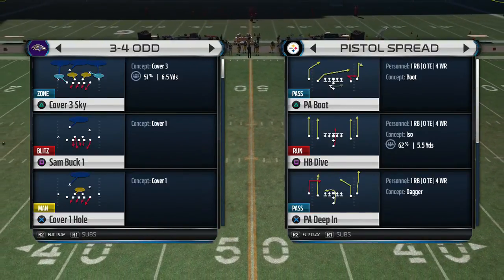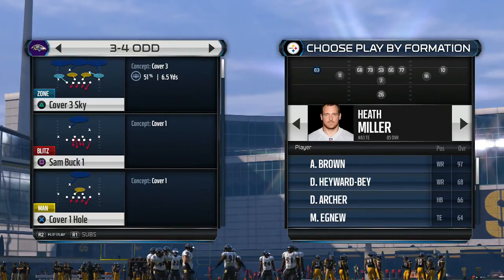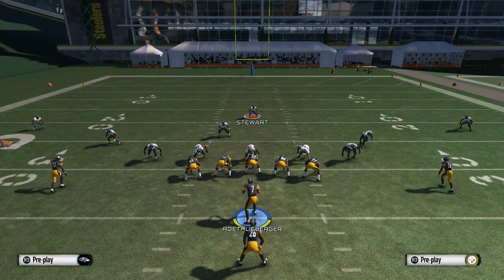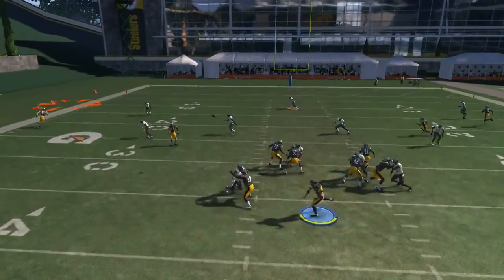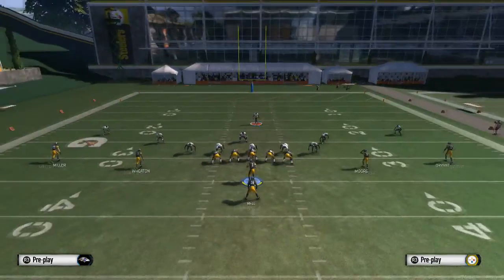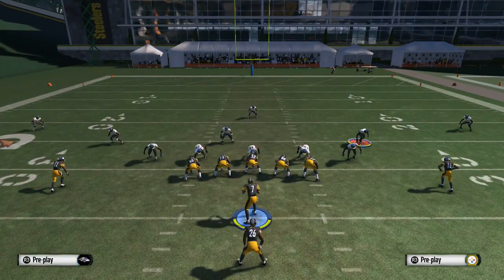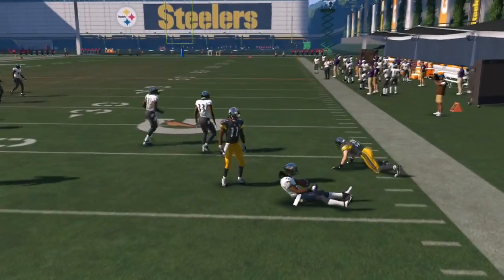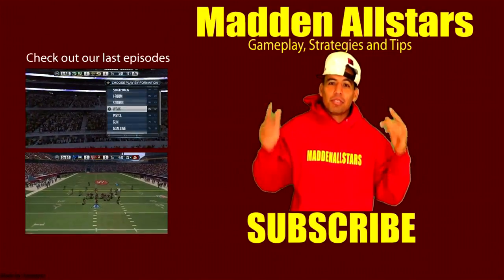Madden 15 | Route Swap Glitch Offense | Offensive Glitches